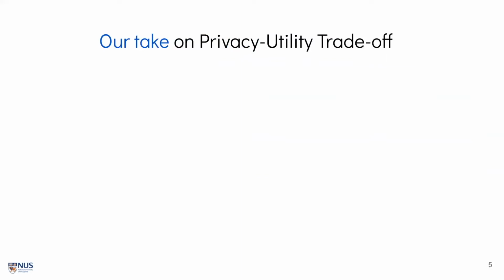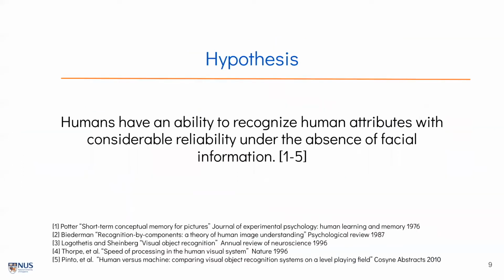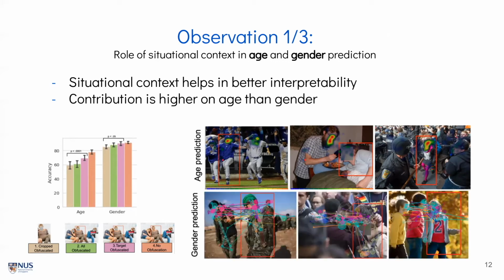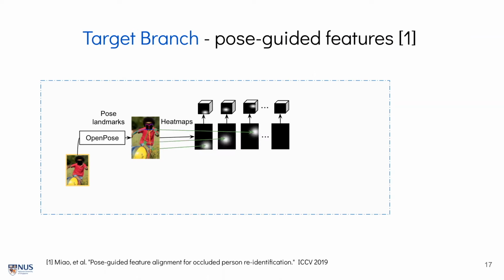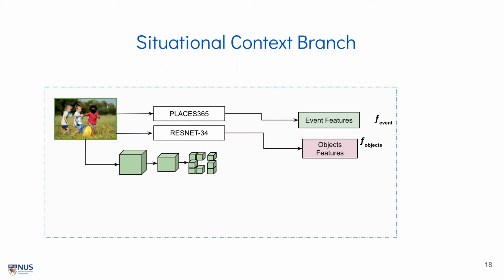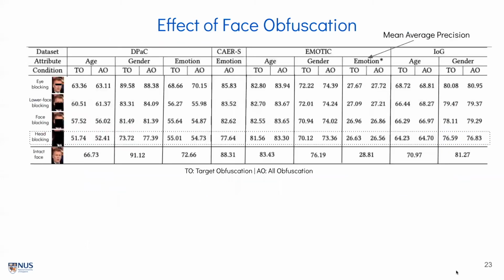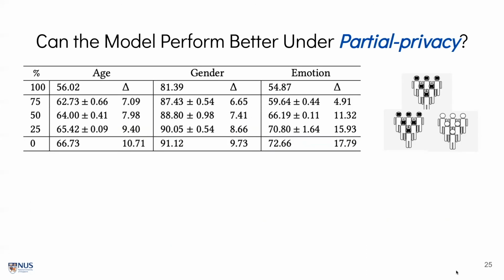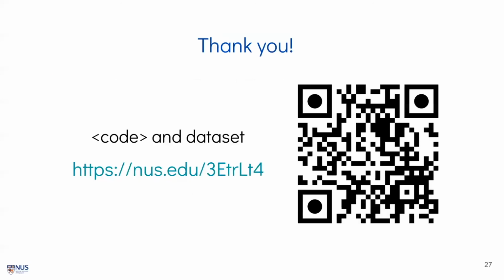ACMMM'21 (Oral) - Human Attributes Prediction under Privacy-preserving conditions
Accepted work at ACM International Conference on Multimedia'21; hybrid event held at Chengdu, China.

Human attributes prediction in visual media is a well-researched topic with a major focus on human faces. However, face images are often of high privacy concern as they can reveal an individual’s identity. How to balance this trade-off between privacy and utility is a key problem among researchers and practitioners. Our research demonstrates the feasibility of visual analytics under de-identification for privacy.